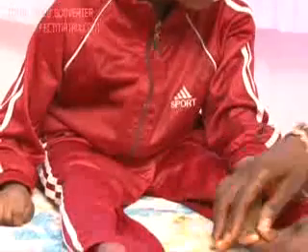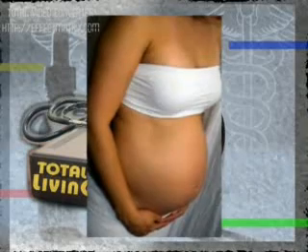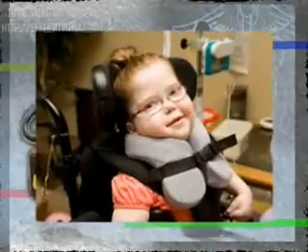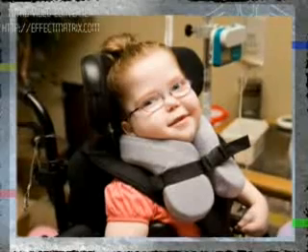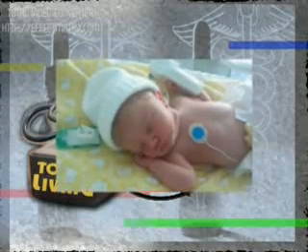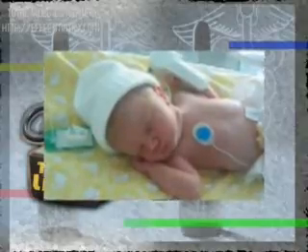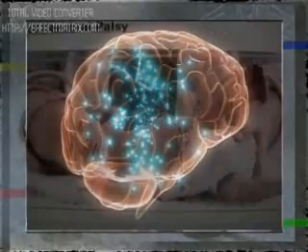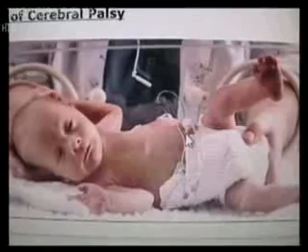Total Health Program on NTA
sechild, cerebral palcy